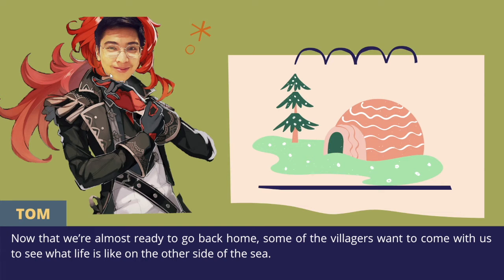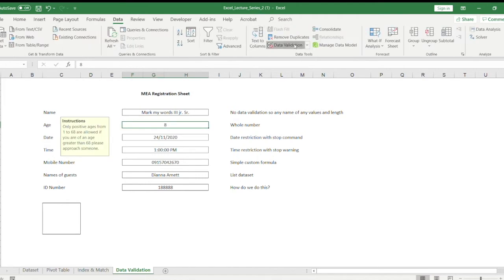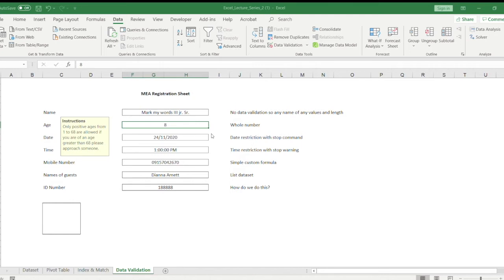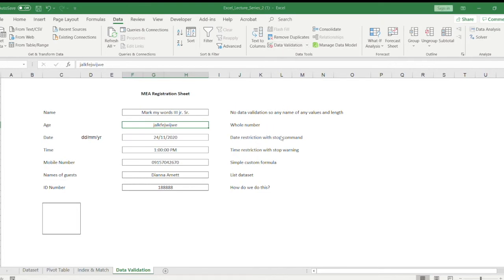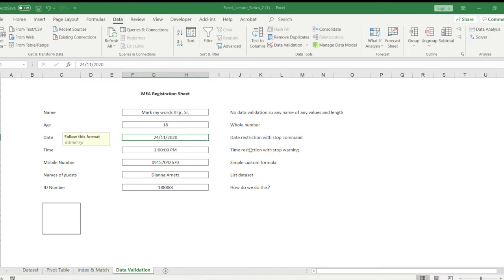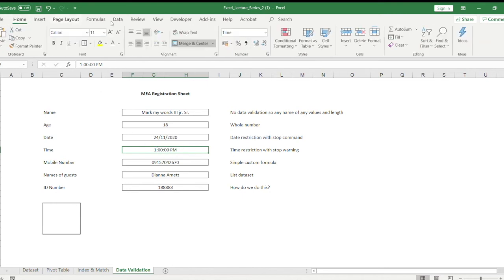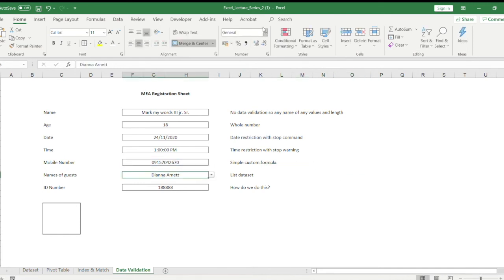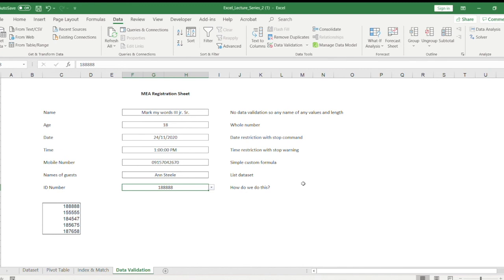Excel Crash Course: The Intermediate Part 2 | MEA TIDES 20' - 21'Excel Lecture Async Video 2b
Hi guys! Welcome to the MEA TIDES Excel Crash Course: The Intermediate Part 2. Follow along and you'll have no problem mastering this intermediate portion of excel in no time. Click "Show More" to check out the video contents and their respective timestamps. Enjoy!

[Content]
0:41 - Data Validation